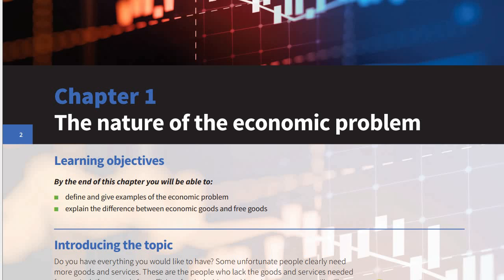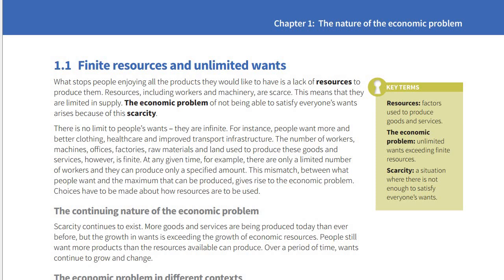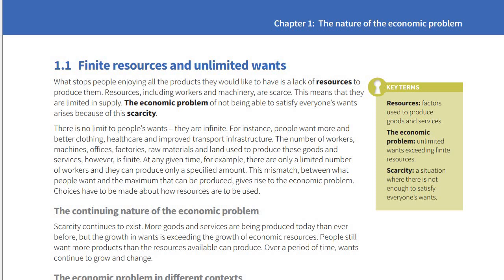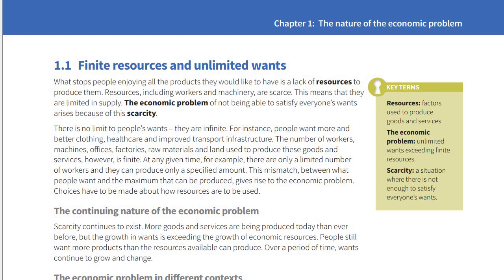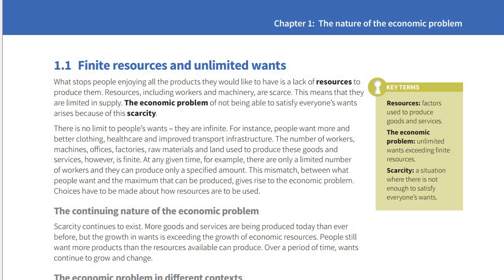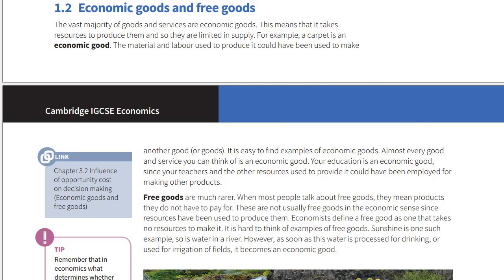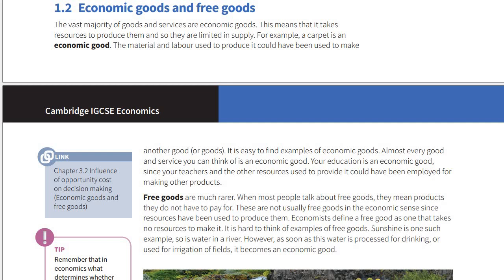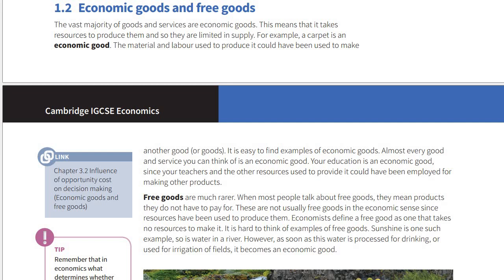IGCSE Economics Chapter 1: The nature of the economic problem